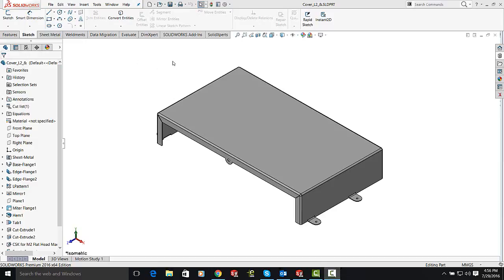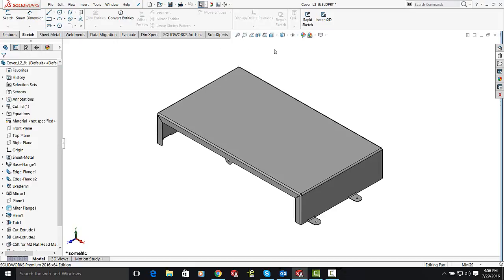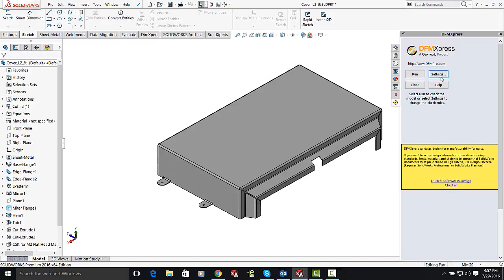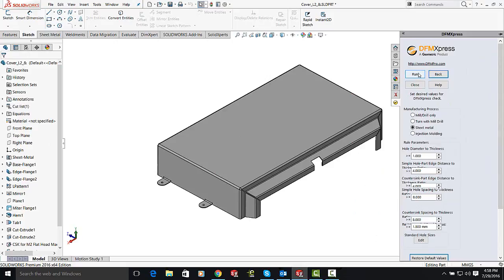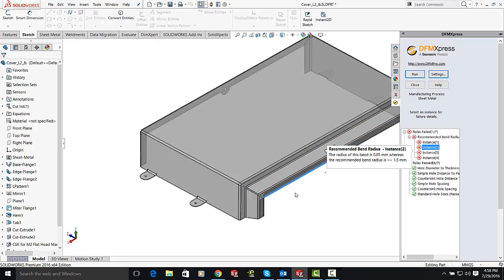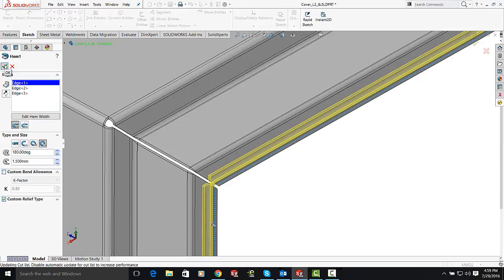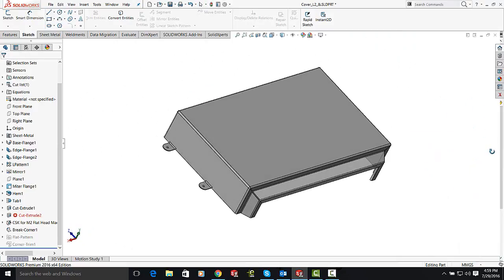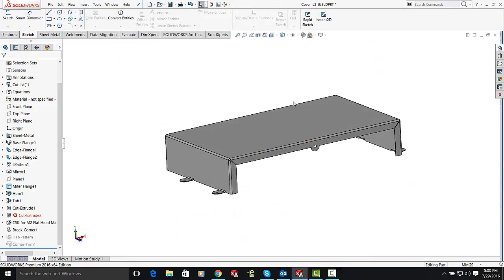SOLIDWORKS Add-In - DFMxpress-sheet-metal - Auugust 2016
Solidxperts is your provider of SolidWorks 3d design, validation, data management, documentation and 3d printing solutions.

Innovate with the power of 3D

With more than 2 500 satisfied customers, SolidXperts is your "One-Stop" provider for all your design essentials since 1998. Centered around the SolidWorks 3D CAD platform, SolidXperts solutions can help you significantly develop, improve and produce high quality designs.